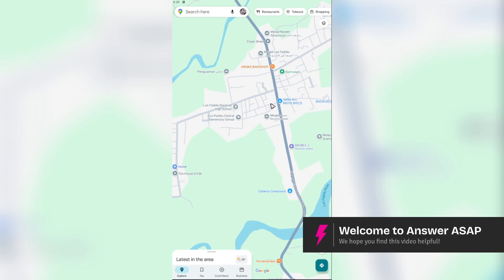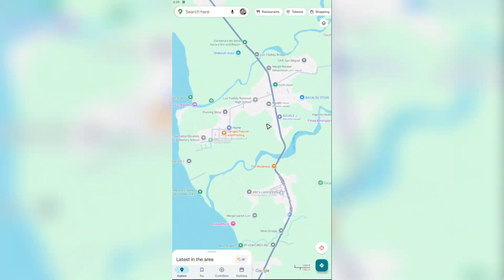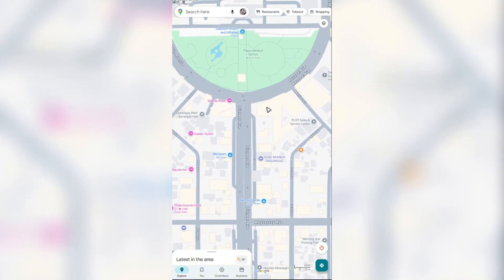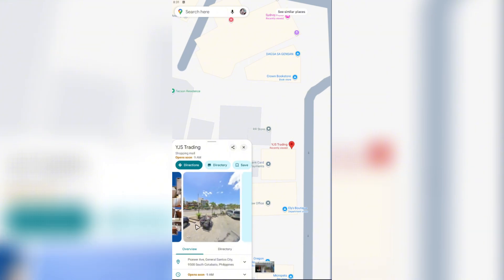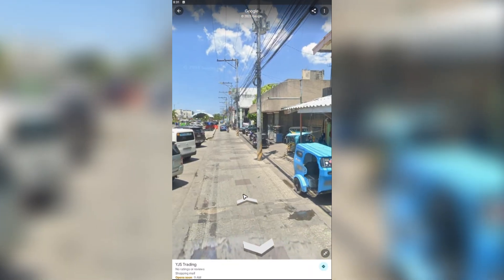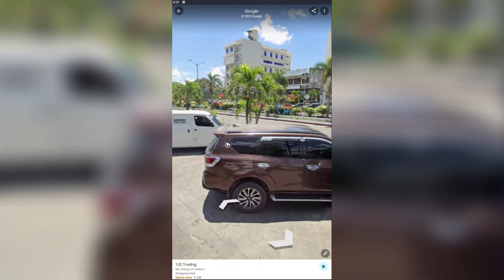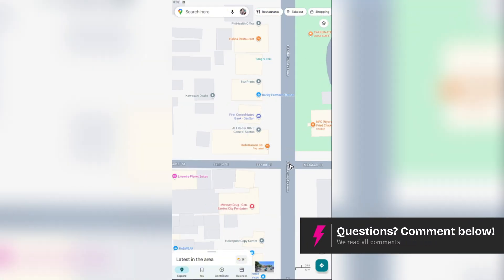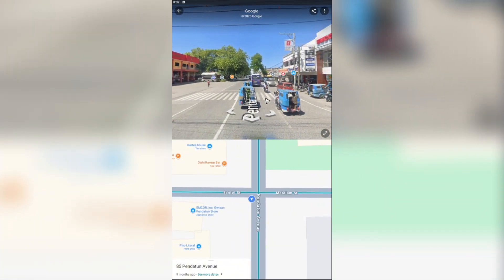How to Enter Street View on Google Maps (Step by Step)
Want to explore locations in Street View? In this tutorial, I’ll show you how to enter Street View on Google Maps using desktop and mobile, navigate streets, and view 360-degree images. Follow this step-by-step guide to use Street View easily!